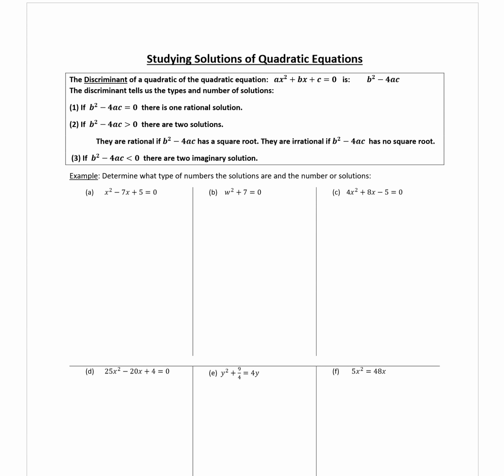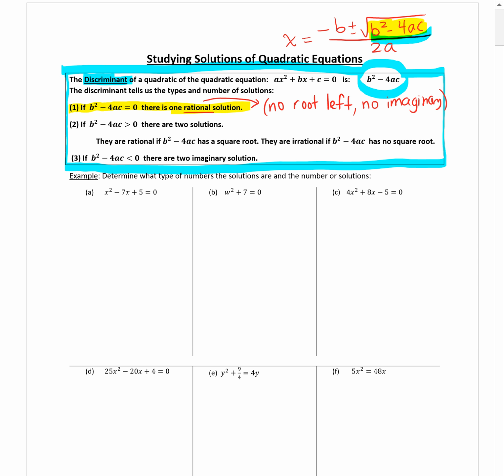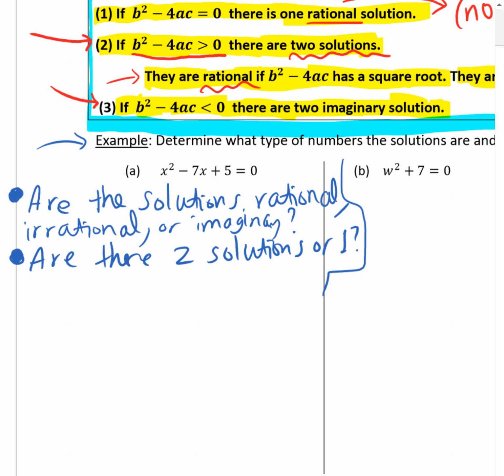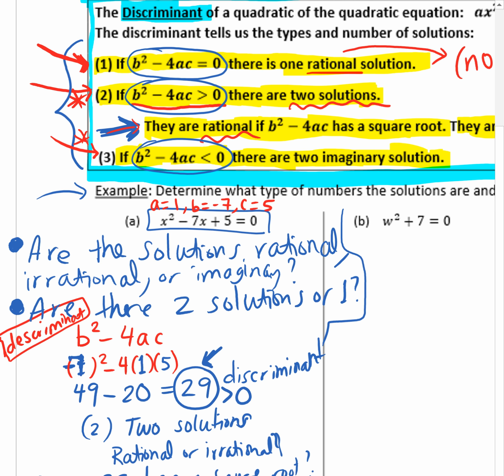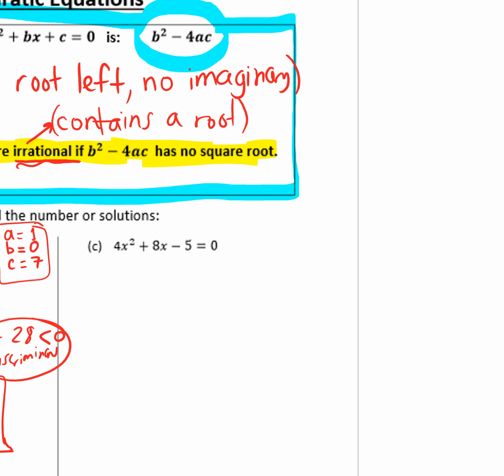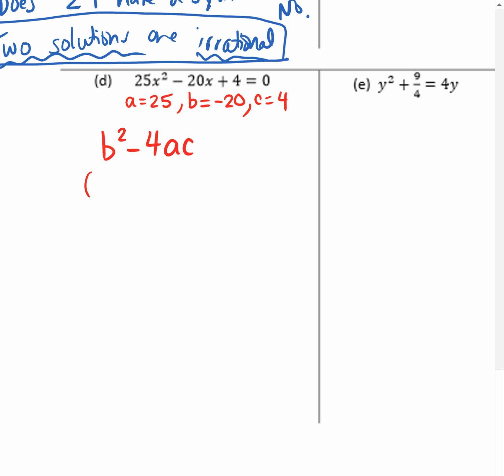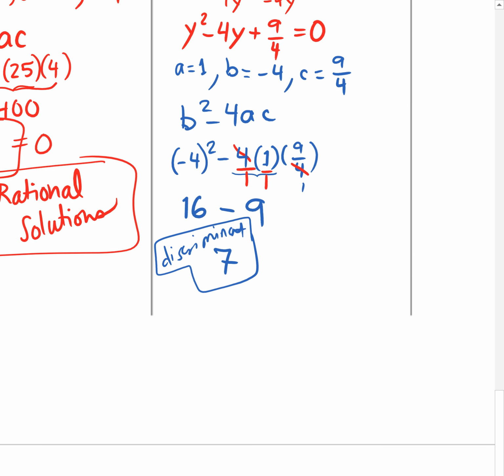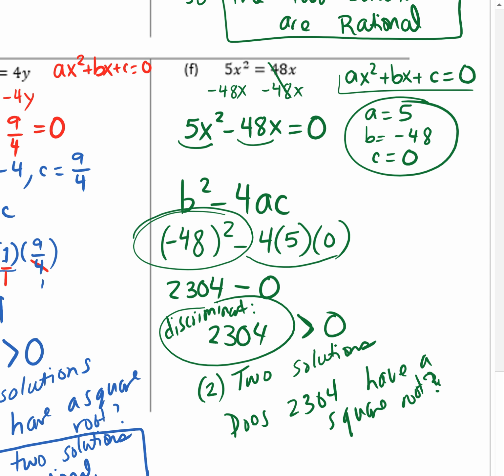11 3 Studying Solutions to Quadratic Equations